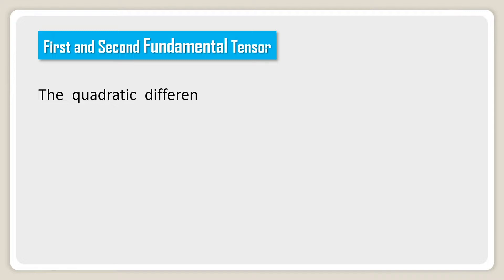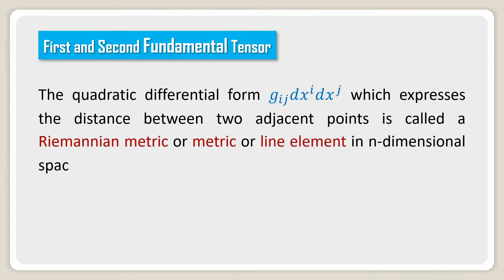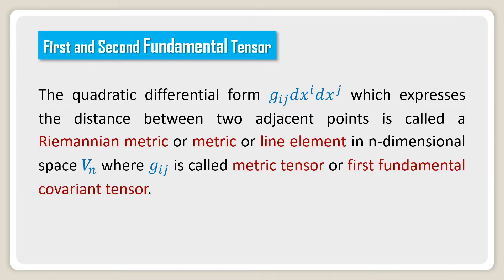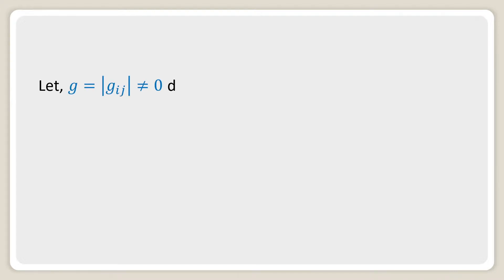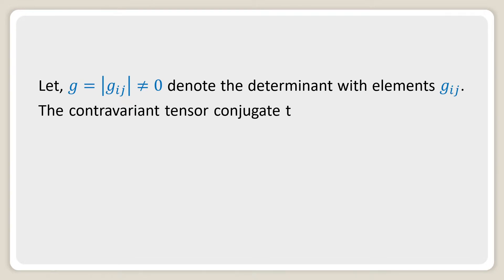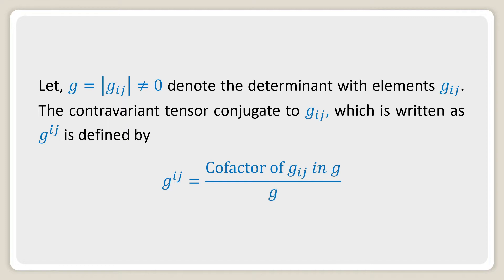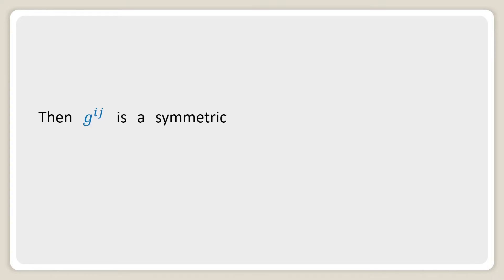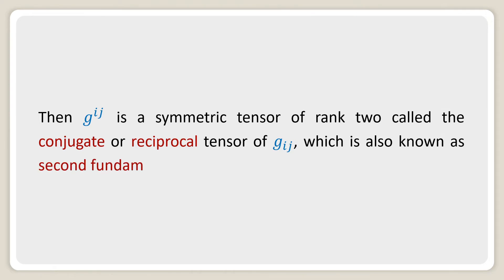First and Second Fundamental Tensor || Riemannian Geometry || Mathematical Explorations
In this video, you will get the definitions of first and second fundamental tensor.